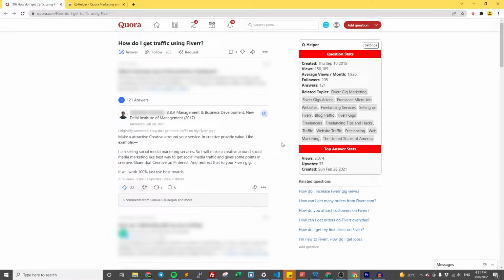How to Get More Views On Quora Answers For FREE - Quora Marketing Tools and Tips - Q-Helper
In this video, I will show you how to get more views on your Quora answers. This can increase the effectiveness and productivity of your marketing efforts. We will do this by focusing on selecting quality Quora questions to answer, reducing the time spent on answering low-quality and low-traffic questions. I hope this helps you to increase the views that your Quora answers get!